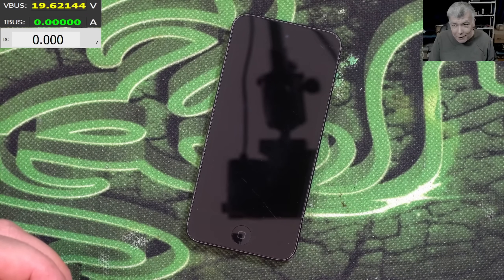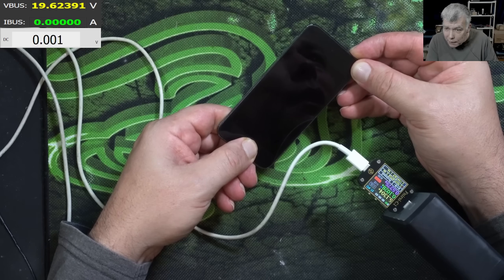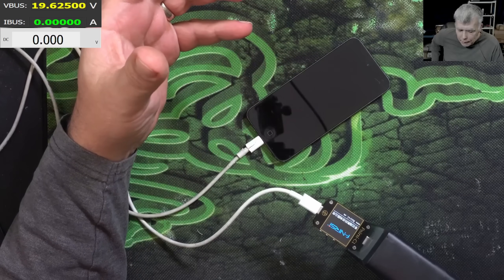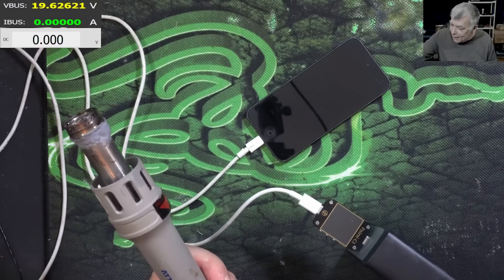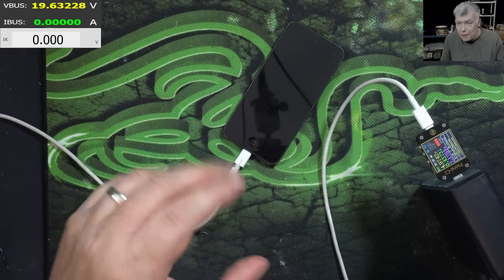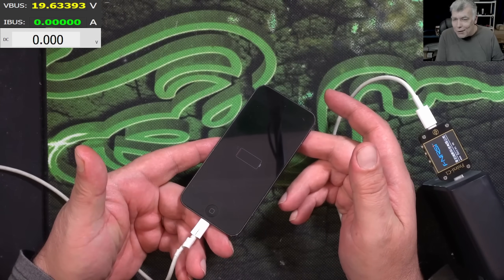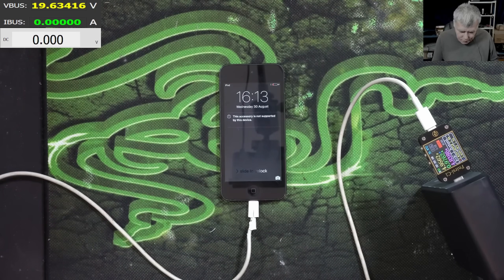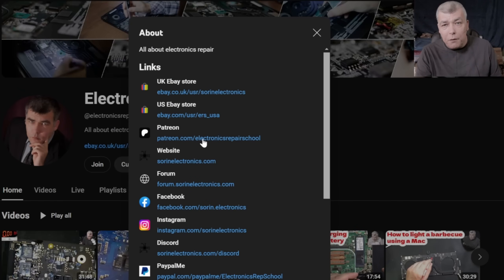How to repair a used battery - Old school trick - Ipod touch data recovery repair